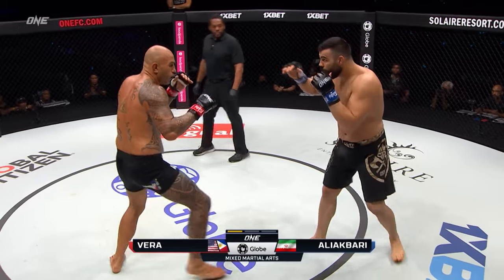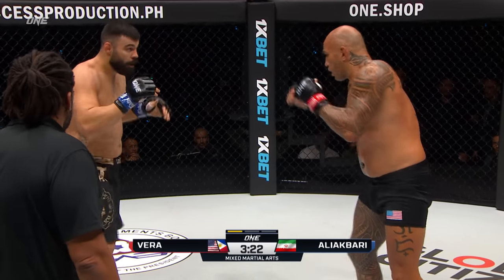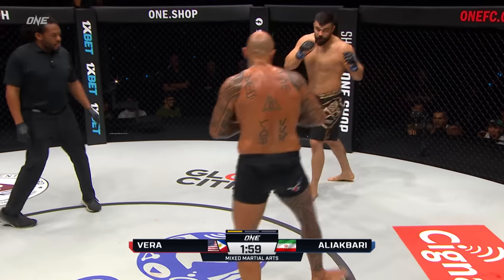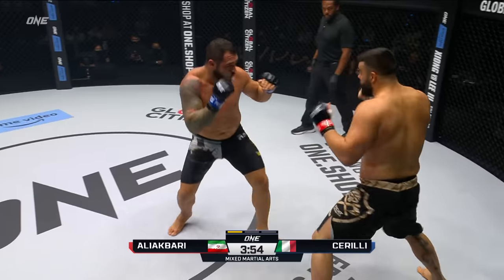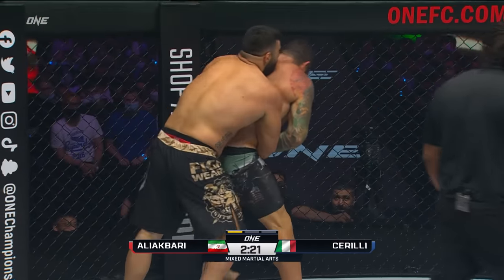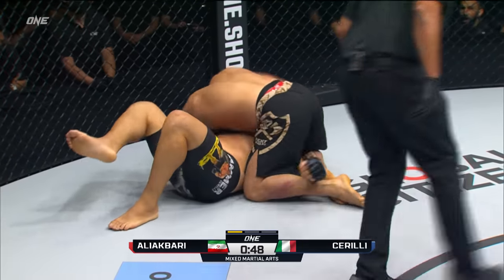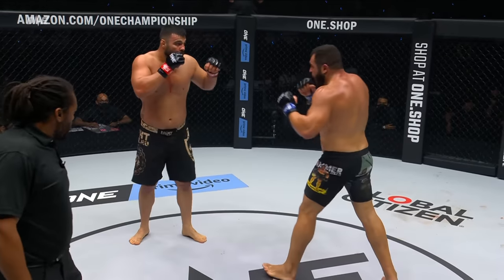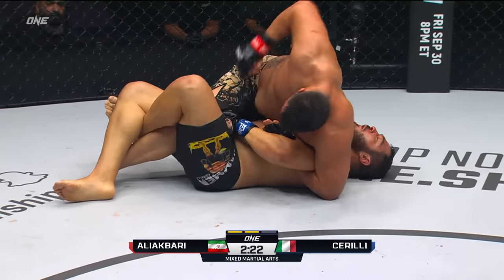This Iranian Heavyweight Hulk Hits HARD 👊😵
ONEFightNight12Ahead of Iranian giant Amir Aliakbari’s return to action on July 14 against Canadian beast Dustin Joynson, relive his hard-hitting MMA knockouts of Brandon Vera and Mauro Cerilli!

ONEFightNight12 | Jul 14 at 8PM ET
 🇺🇸🇨🇦 Watch Live on Prime